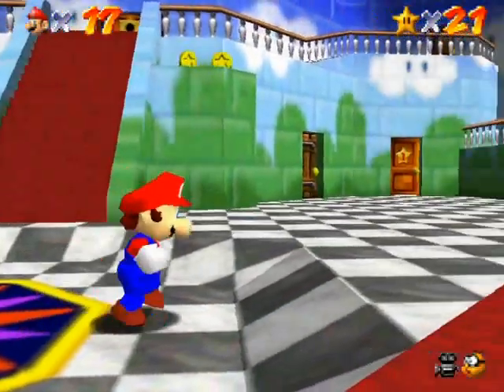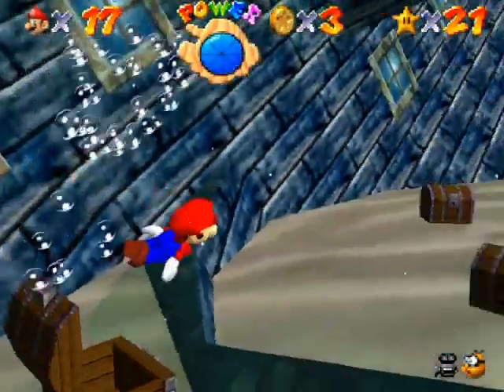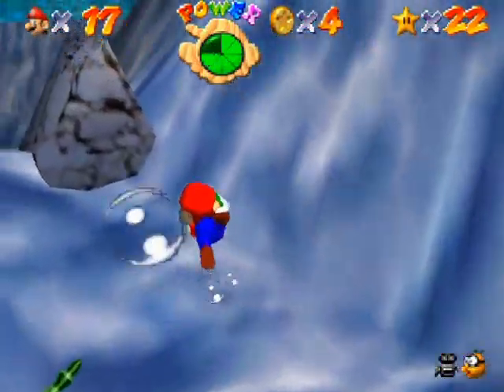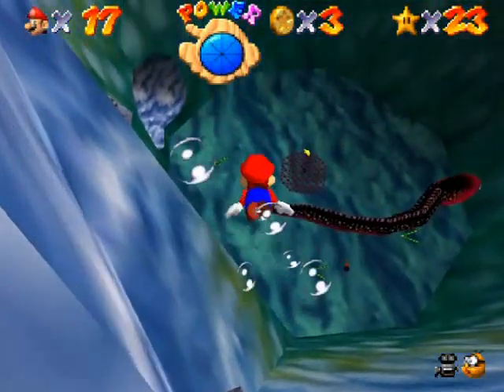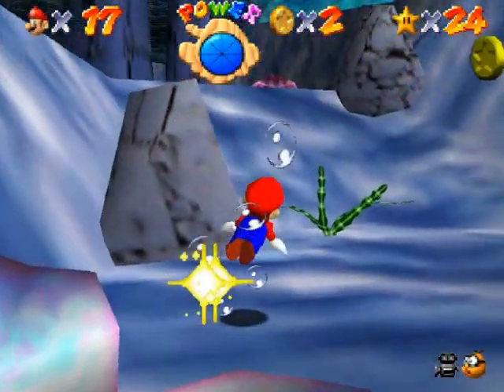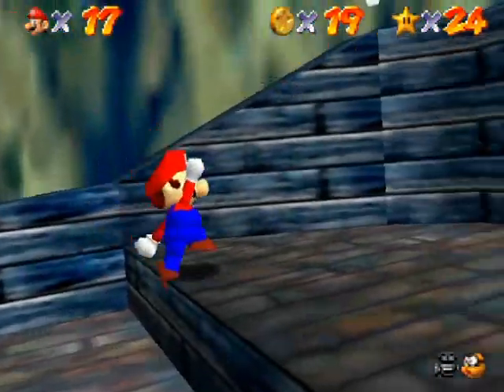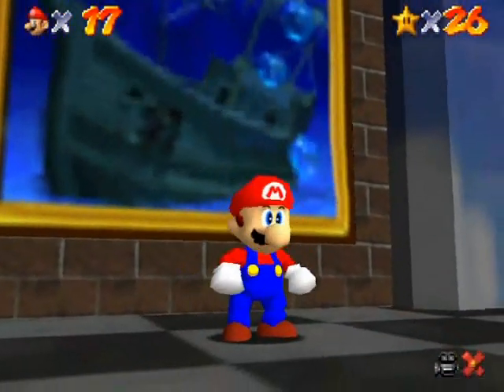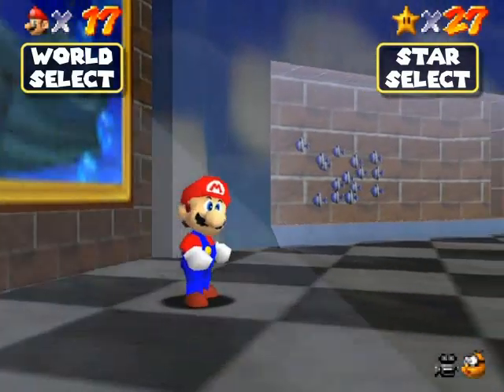Super Mario 64 Walkthrough Part 6: Relaxed and Calm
There are dangers in this place, but the music just melts all the worries away. :3

I think I'll put up a few menus tomorrow otherwise I'll have a lot of videos to annotate at once and a lot of annotations in total.

Time Stamps:

World 3: Jolly Roger Bay
0:00 Star #1: Plunder in the Sunken Ship
3:44 Star #2: Can the Eel Come Out to Play?
6:24 Star #3: Treasure of the Ocean Cave
8:40 Star #4: Red Coins in the Ship Afloat
11:47 Star #5: Blast to the Stone Pillar
13:51 Star #6: Through the Jet Stream